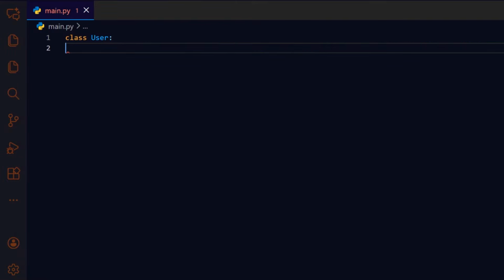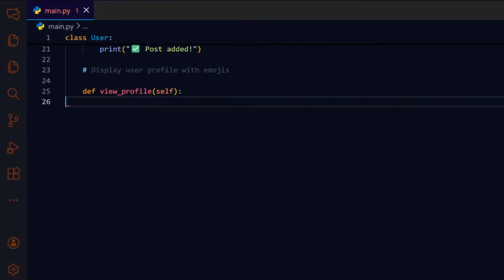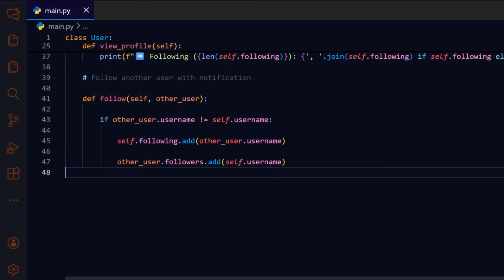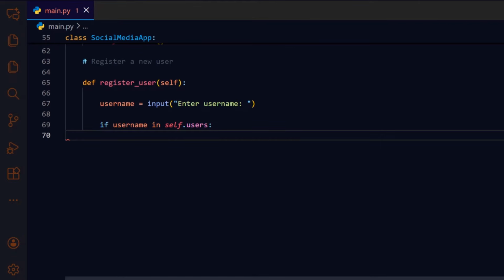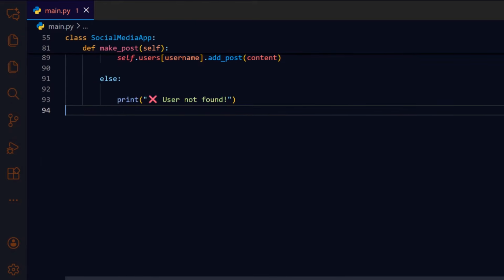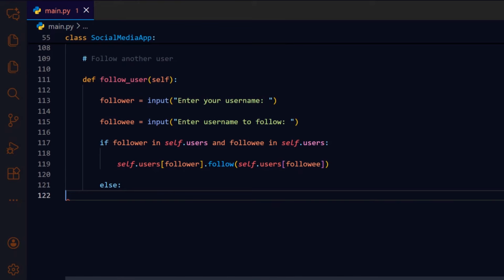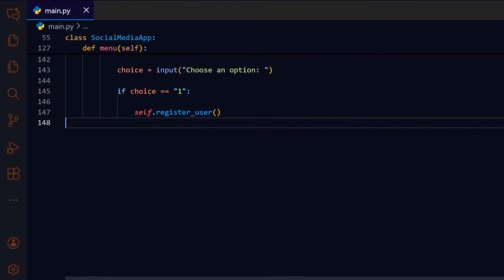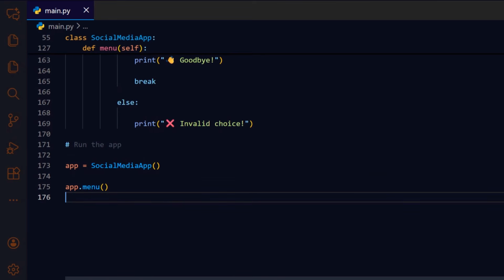I CREATE SOCIAL MEDIA APP USING PYTHON & LEARN PYTHON BY SIMPLE PROJECTS & LEARN LOGIC BUILDING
In this video, I’ll show you how to create a simple social media application in Python using Object-Oriented Programming (OOP) concepts. This app allows users to:

✅ Register a new user
✅ Create posts with emojis 😎🎉❤️
✅ View user profiles with posts, followers, and following 👀
✅ Follow other users ➡️

This project is perfect for beginners and intermediate Python learners who want to practice OOP, user interaction, and making their Python programs more fun with emojis!

Methods for user interaction

Managing followers and following relationships

Using emojis to enhance your app interface

Simple command-line interface for social media functionality

📂 Code Features:

Clean and modular OOP structure

Easy-to-read command menu

Supports multiple users

Fun and interactive emojis

Whether you’re learning Python or building small projects, this tutorial is perfect for hands-on practice and understanding real-world app structures.